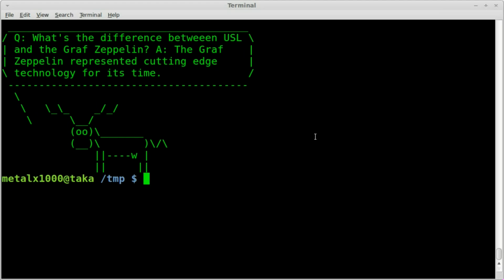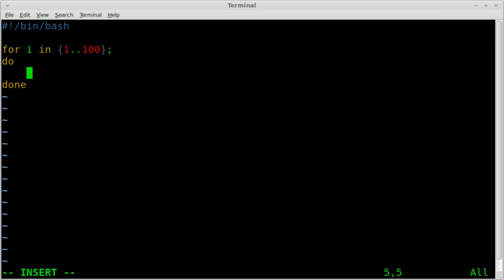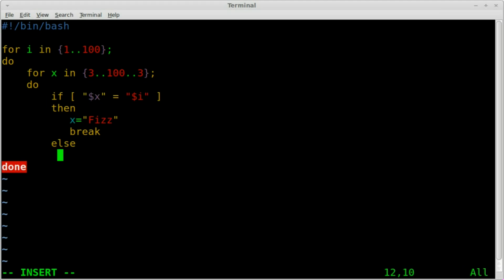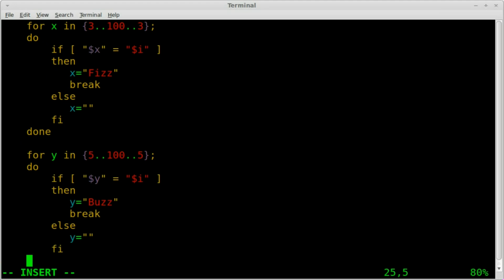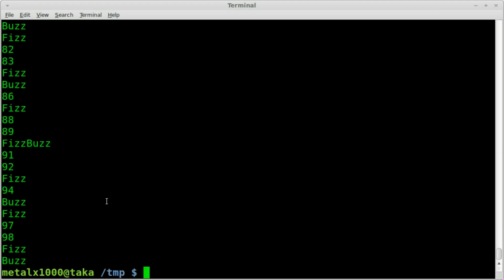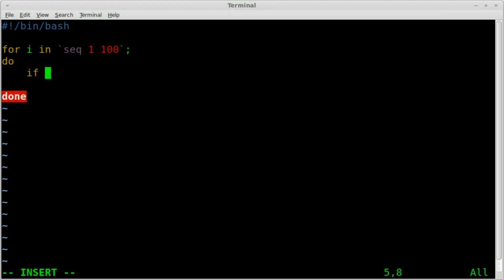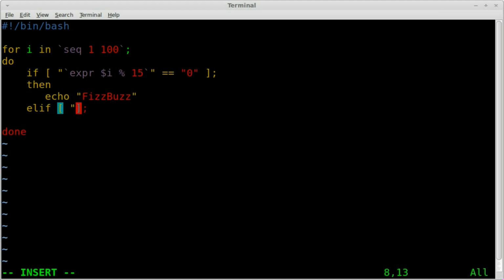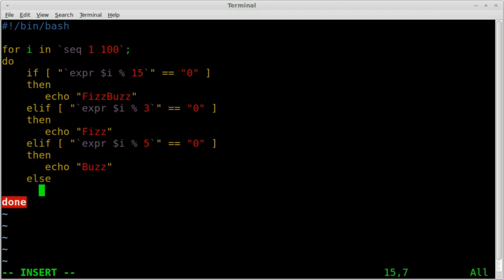Fizz Buzz Test in BASH - Linux